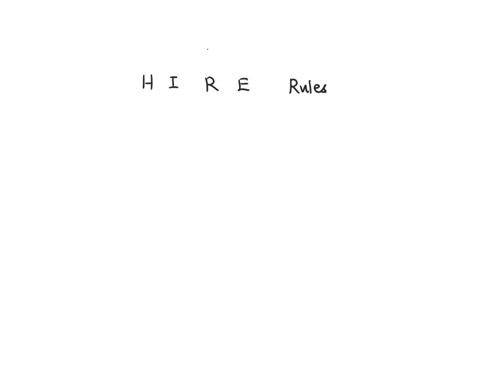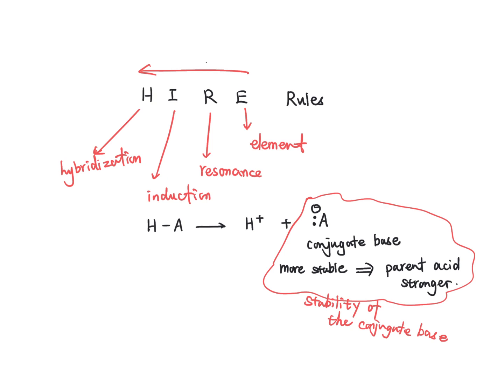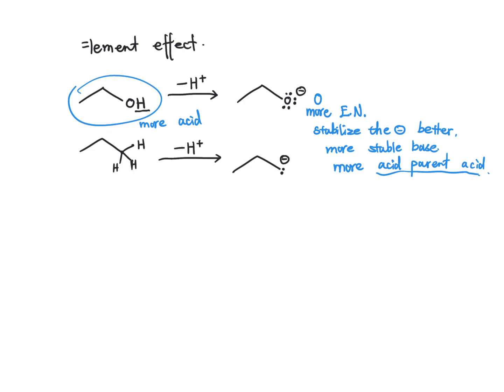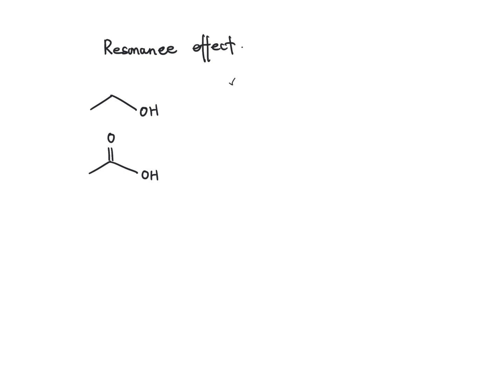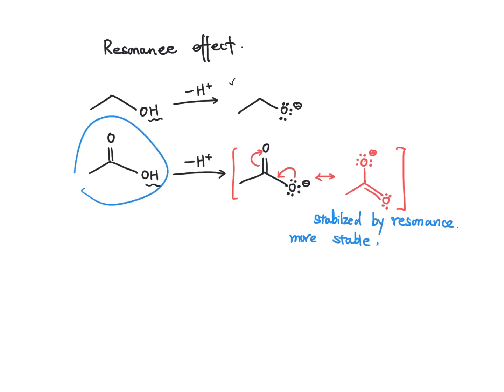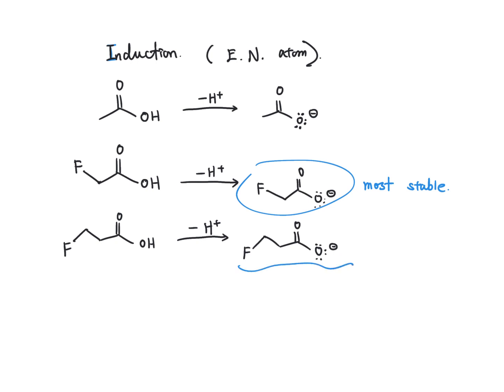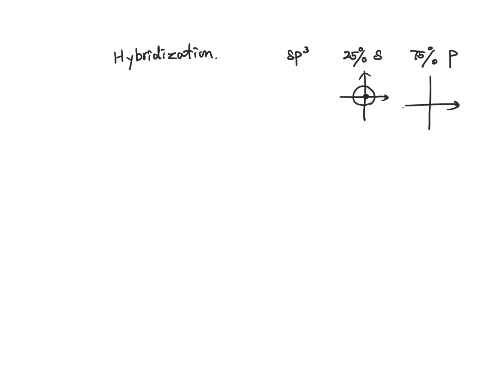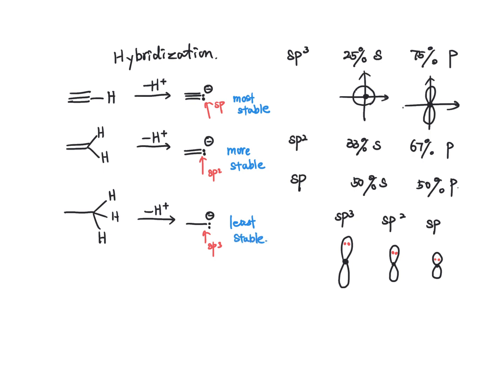HIRE rule qualititative analysis of acids and bases